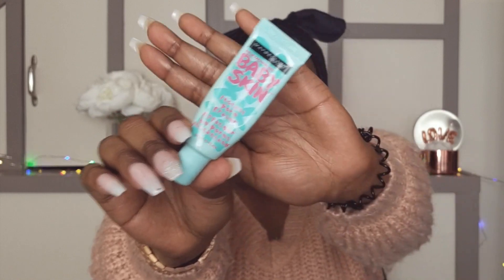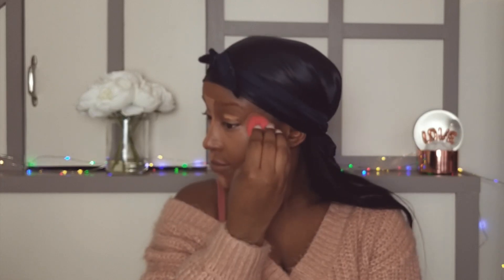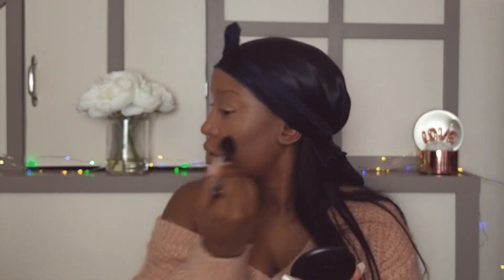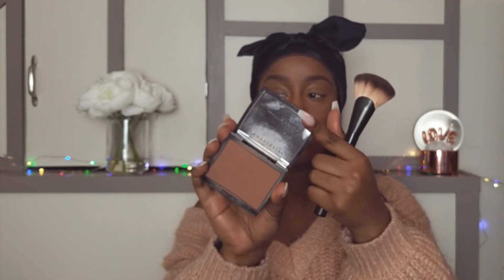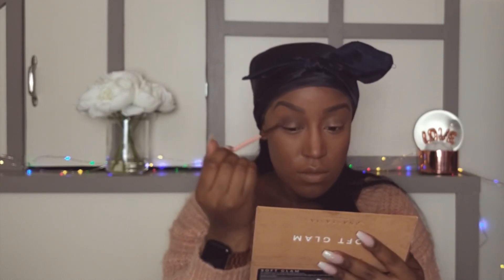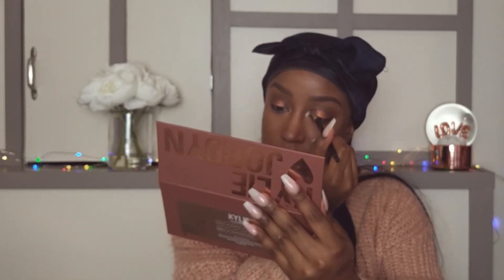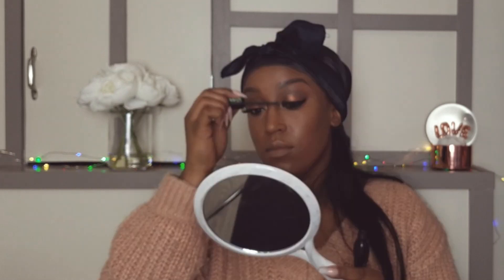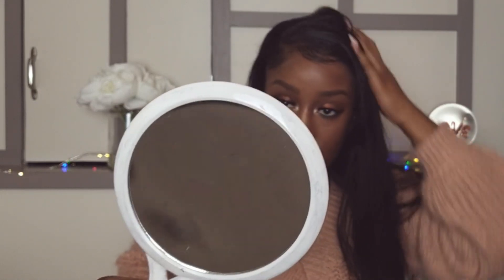SULTRY HOLIBAE LOOK - SEXY BRONZE SMOKEY MAKEUP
Happy Holidays from your holi-bae!

WIG VIDEO WILL BE UP SOON!